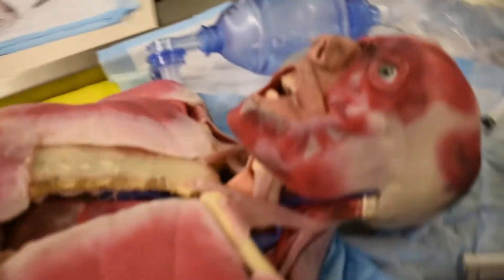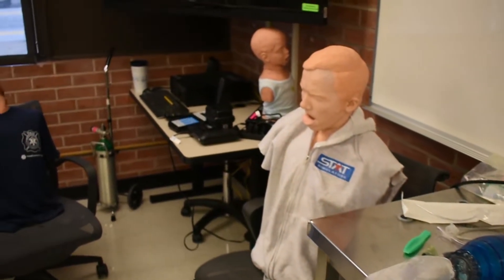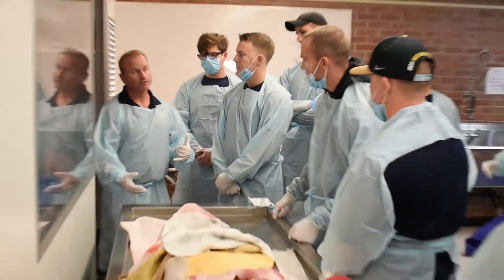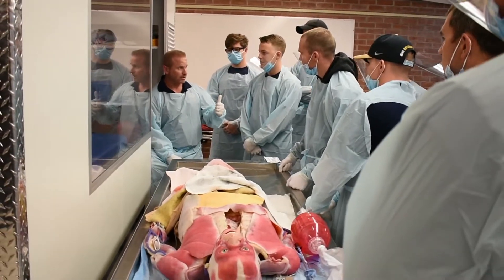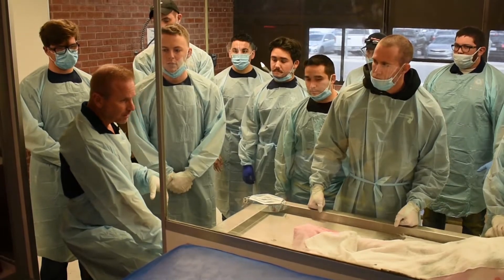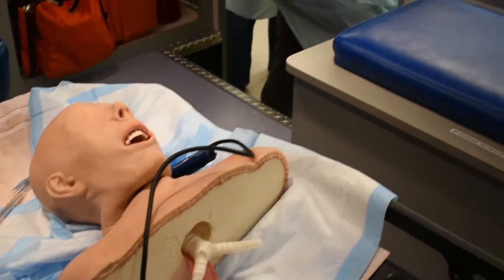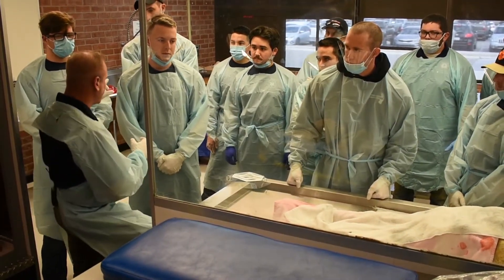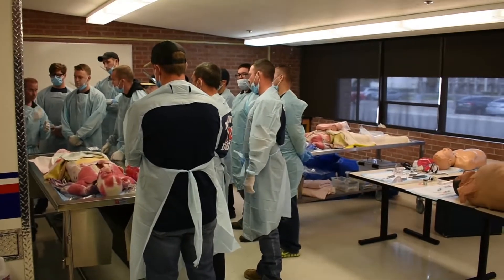Intro to Syndaver Day!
Watch as CCP Ryan Wyatt introduces paramedic students to the Syndaver lab. Watch out for the individual training videos on the advanced skills of cricothyrotomy, needle cric, needle D, and glidescope, up next!